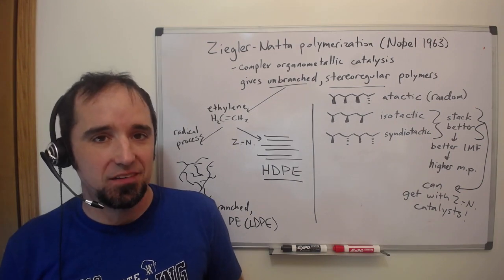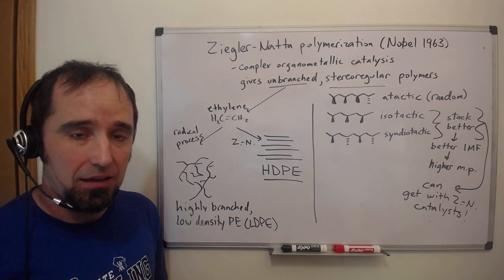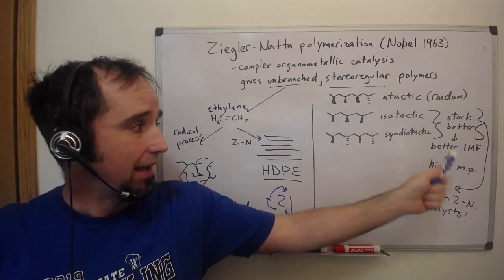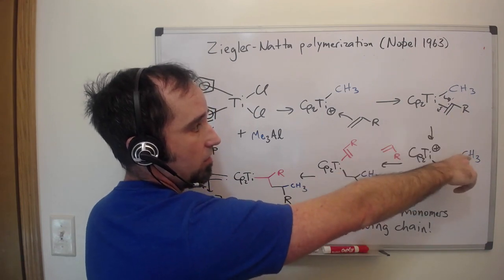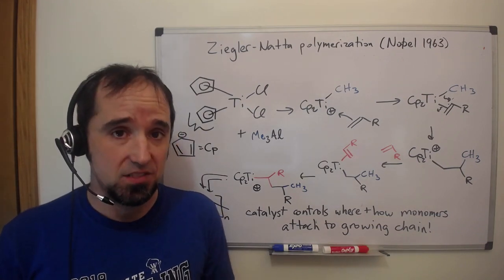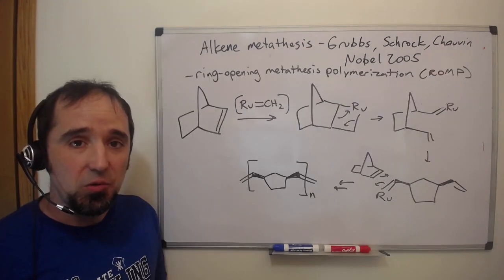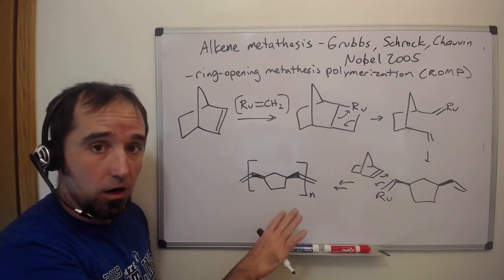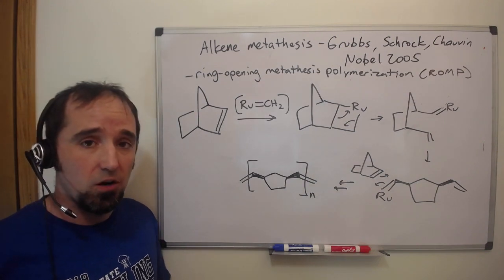252vid52 organometalllic catalysts in polymerization